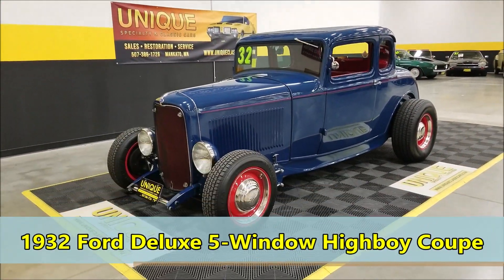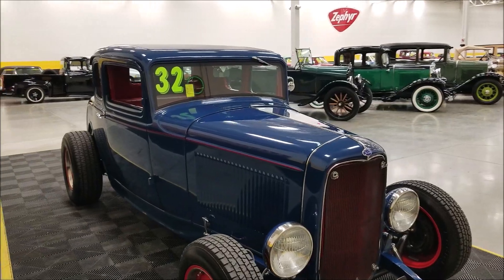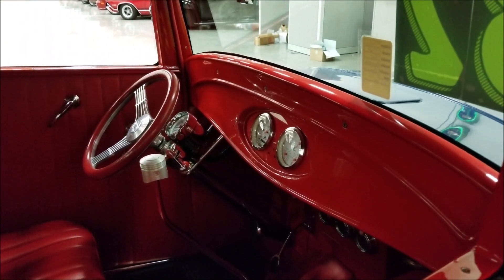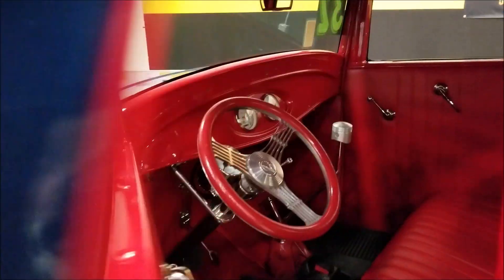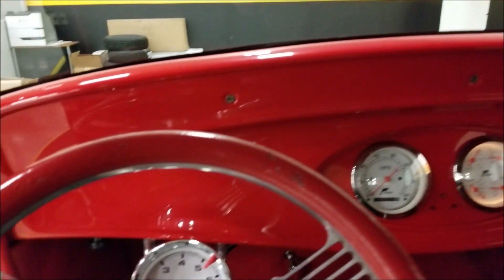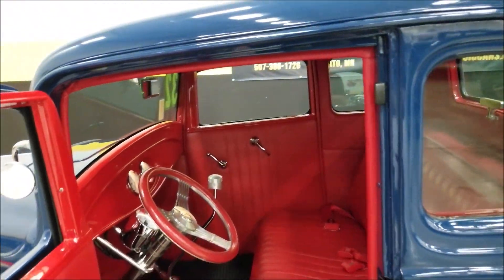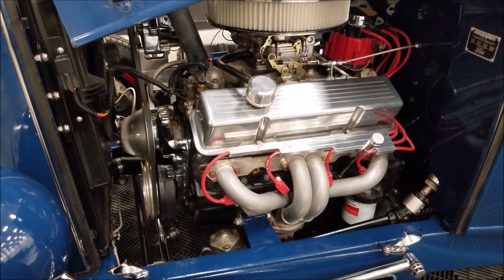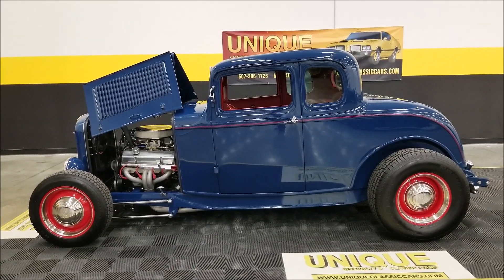1932 Ford Deluxe 5-Window Highboy Coupe | For Sale $47,900